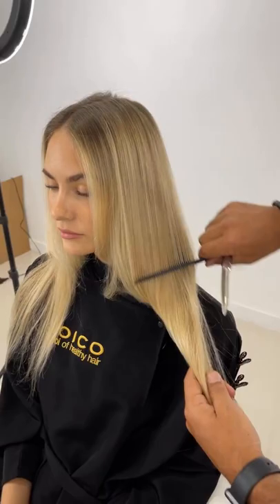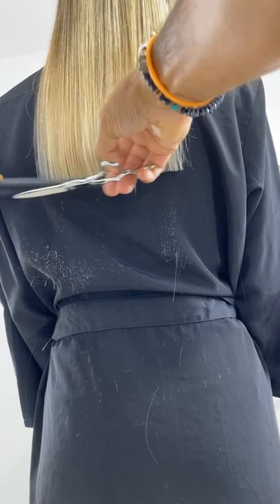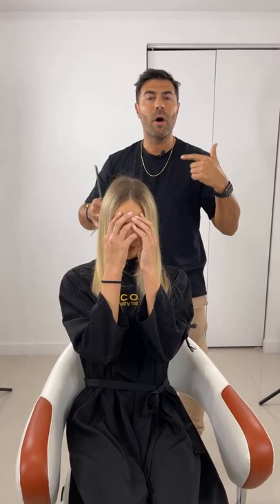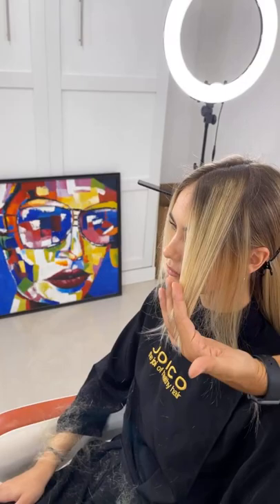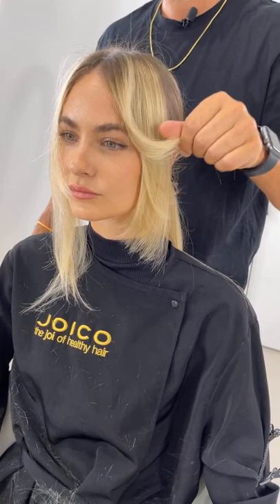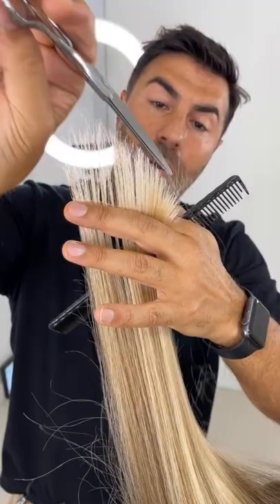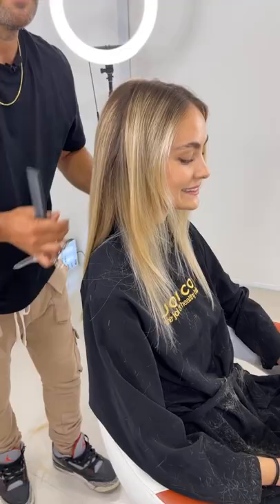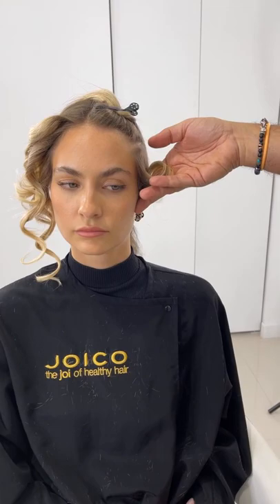How to cut & style a Long Layered Haircut for women | Long Bangs Cut with Layers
How to cut and style a Long Layered Haircut for women
How to cut Bangs Haircut with Long Layers
70’s inspired Haircut Tutorial | Cutting Techniques